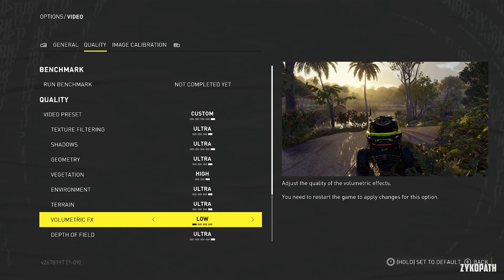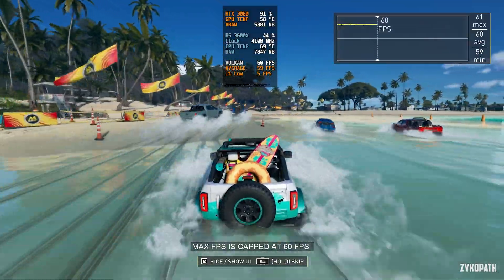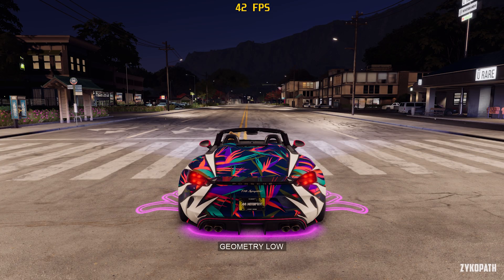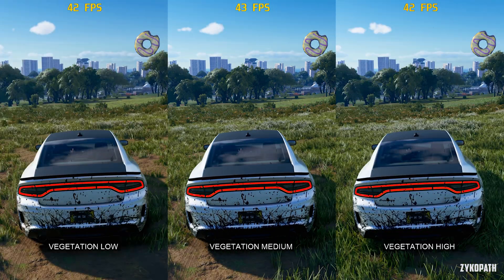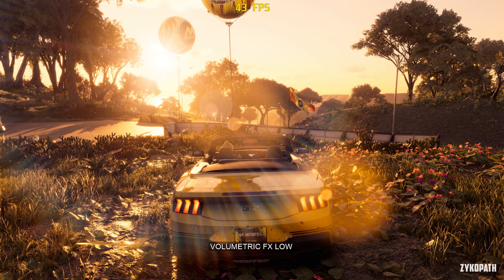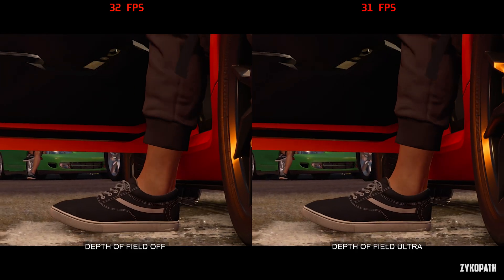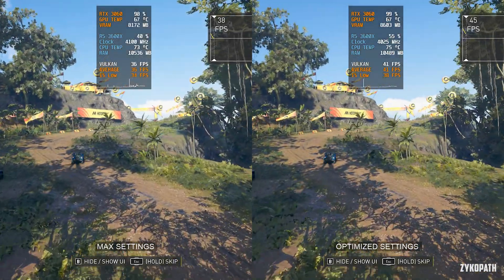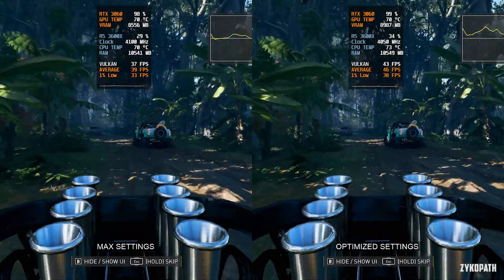The Crew Motorfest Performance Optimization Guide + Optimized Settings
The Crew Motorfest PC Performance. Every The Crew Motorfest PC graphics setting + optimized settings for improved performance while retaining the game's intended visual presentation.

OPTIMIZED SETTINGS
ANTI-ALIASING: TAA
TEXTURE FILTERING: ULTRA
SHADOWS: HIGH
GEOMETRY: ULTRA
VEGETATION: MEDIUM
ENVIRONMENT: ULTRA
TERRAIN: ULTRA
VOLUMETRIC FX: HIGH
DEPTH OF FIELD: ULTRA
MOTION BLUR: ULTRA (PERSONAL PREFERENCE)
AMBIENT OCCLUSION: SSAO
SCREEN SPACE REFLECTIONS: MEDIUM

PC SPECS:
GPU: RTX 3060 12GB
CPU: R5 3600X
RAM: 32GB DDR4 3200Mhz
Motherboard: MSI B450-A PRO MAX
OS: Windows 10

Timestamps:
0:00 PORT EXPERIENCE AND ISSUES
0:58 ANTI-ALIASING
1:22 TEXTURE FILTERING
1:34 SHADOWS
2:06 GEOMETRY
2:33 VEGETATION
2:55 ENVIRONMENT
3:22 TERRAIN
3:49 VOLUMETRIC FX
4:17 DEPTH OF FIELD
4:38 MOTION BLUR
4:53 AMBIENT OCCLUSION
5:16 SCREEN SPACE REFLECTIONS
5:42 OPTIMIZED SETTINGS
5:52 MAX VS OPTIMIZED SETTINGS
6:47 BENCHMARK RESULTS

1. So I can afford to cover more games.

2. So I can upgrade the channel's gear to deliver higher-quality videos in less time.